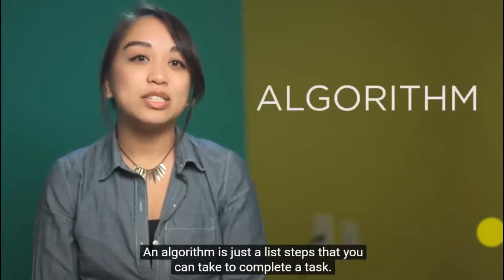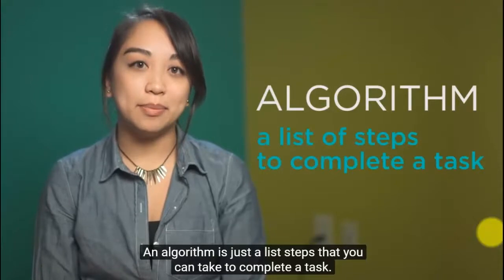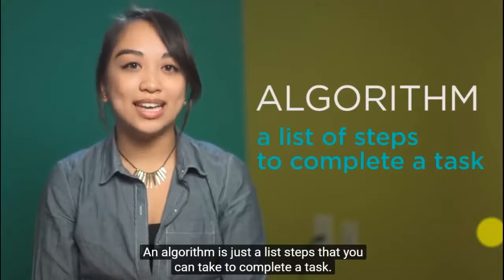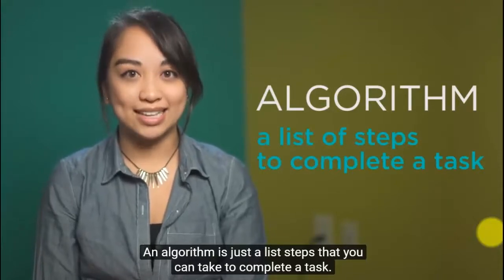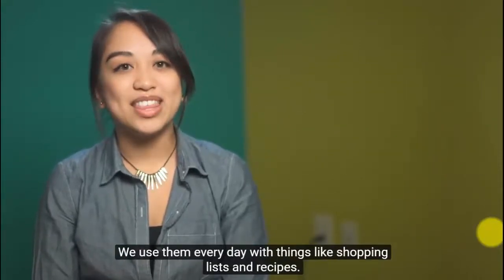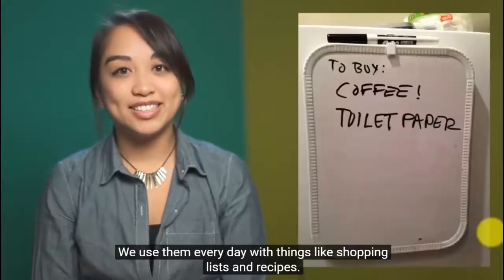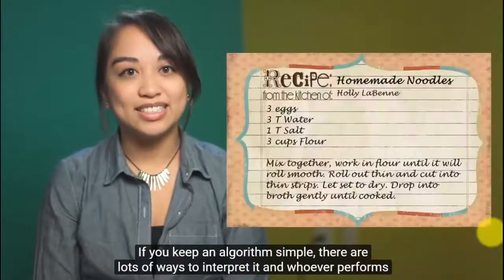บทที่1 Unplugged: Tangrams(กิจกรรมถอดปลั๊ก) : คอร์ส4 | สอน code.org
วิดีโอแนะนำกิจกรรมถอดปลั๊ก ของบทที่ 1 คอร์ส4